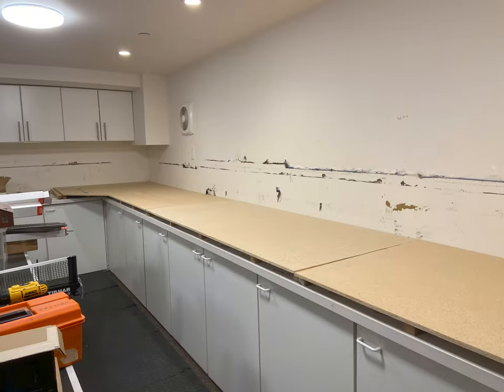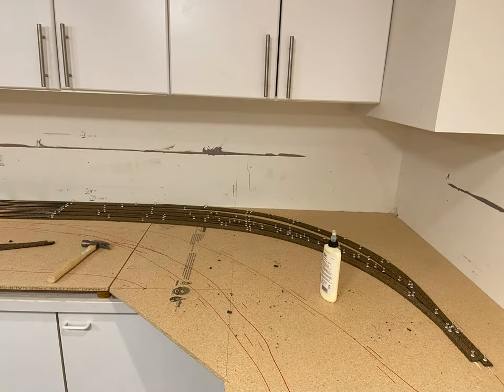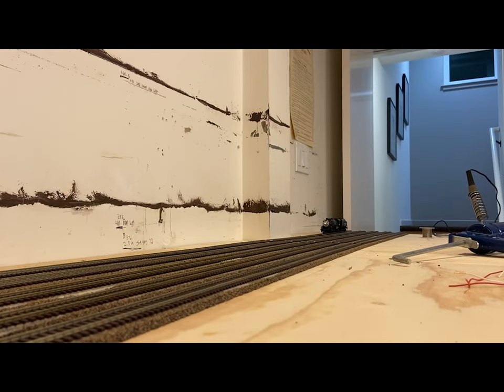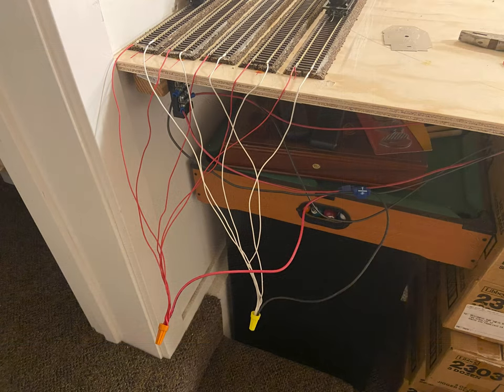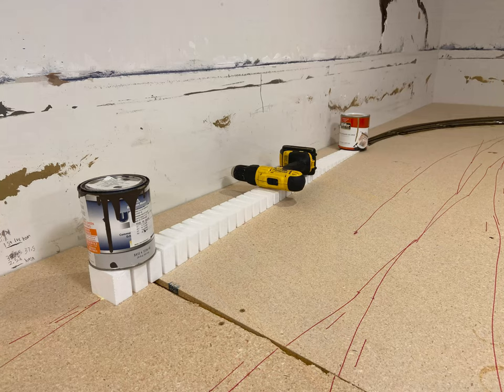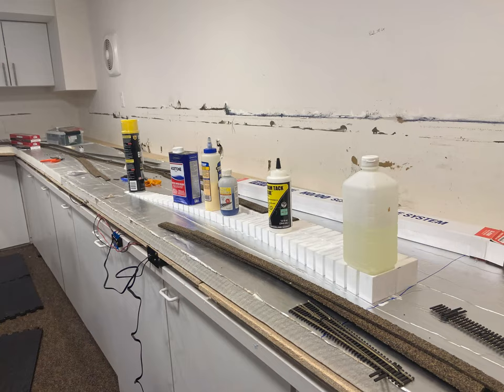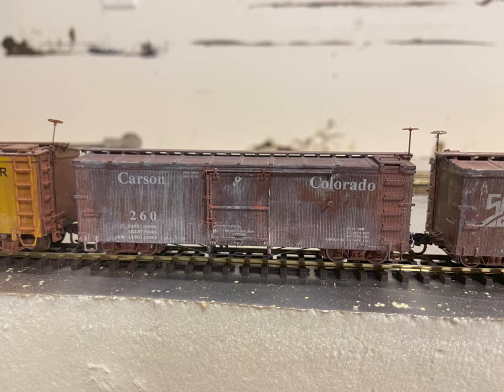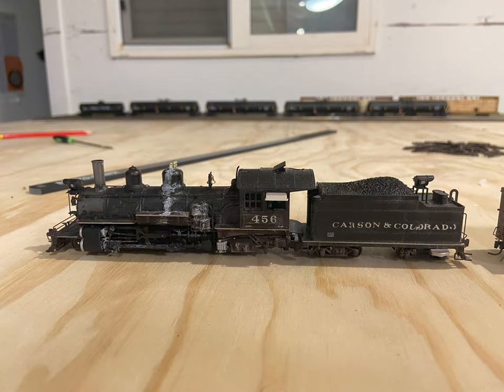Sierra Central Layout Progress Report 1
The first update on the progress of the Sierra Central layout build. I'll say up front this isn't the most entertaining video, it's really a glorified PowerPoint. But I hope this is good enough to show the progress made on the layout so far as well as some of the weathering projects I've been up to.